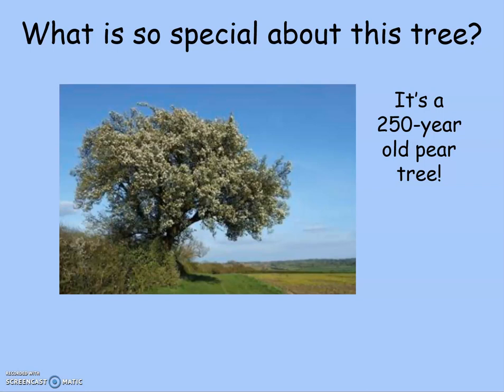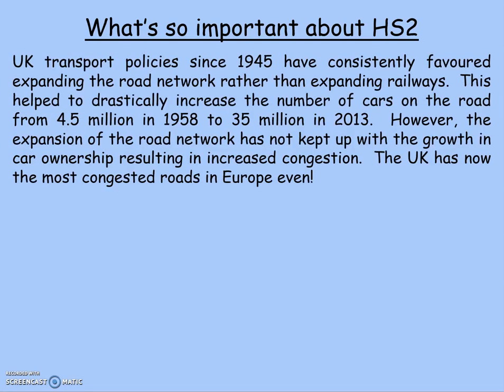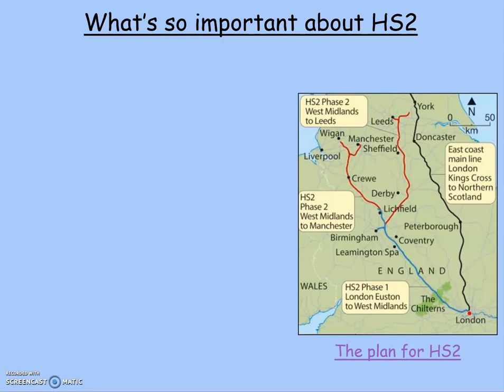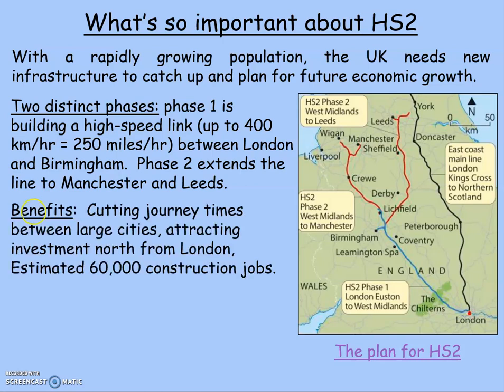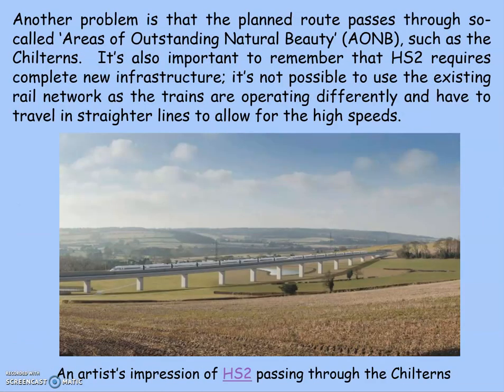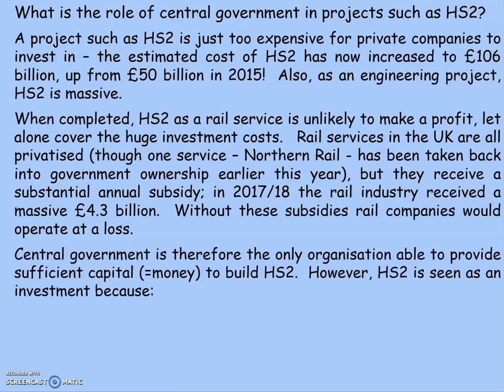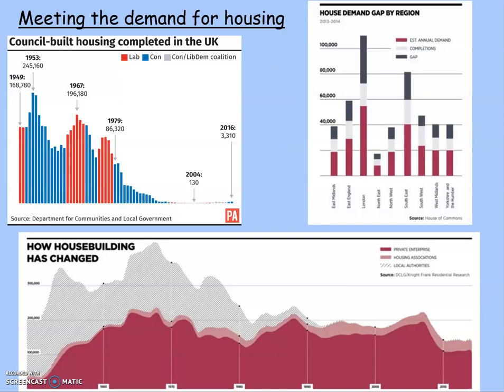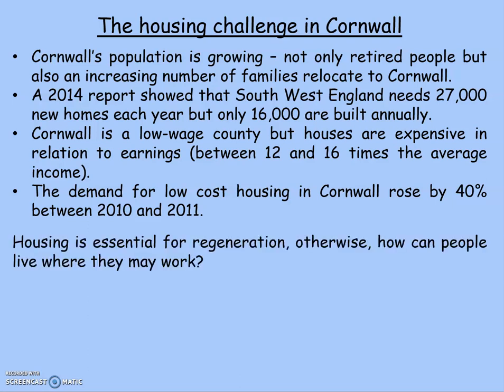Year 1 - 5.8.1 - The role of government in regeneration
This is the first of two videos on the role of government in regeneration